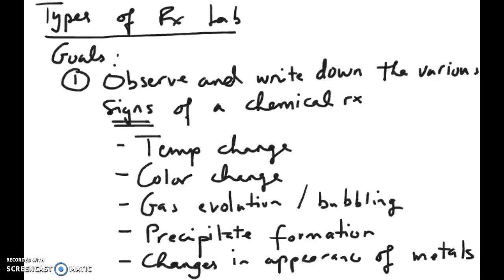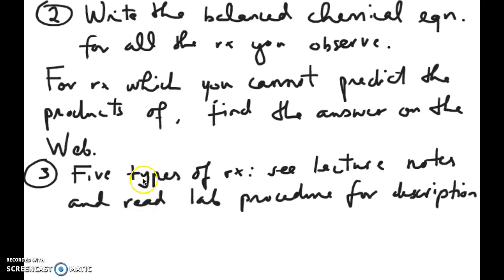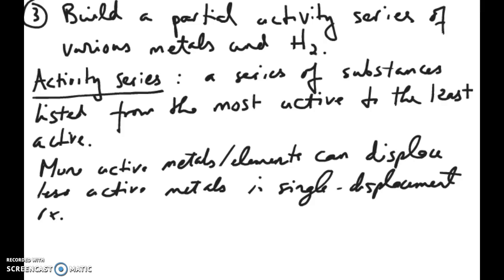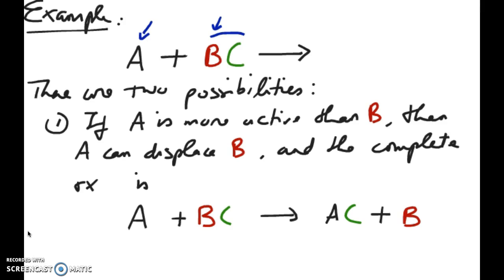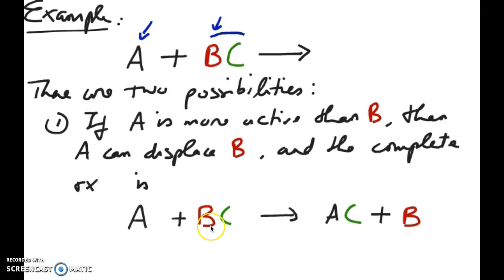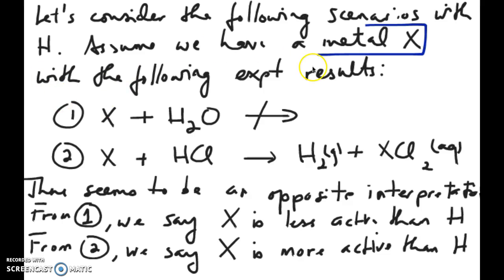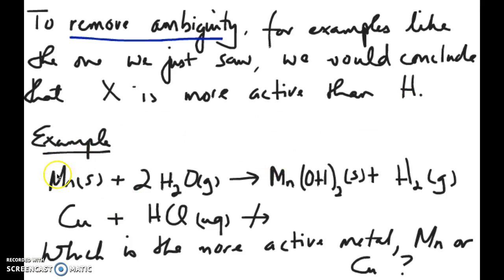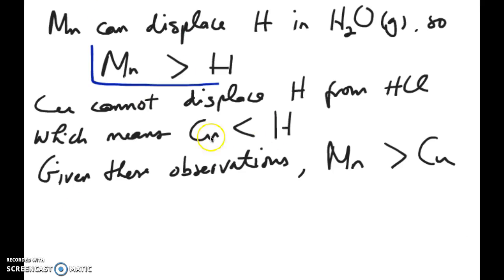Types of Reaction Lab Concept